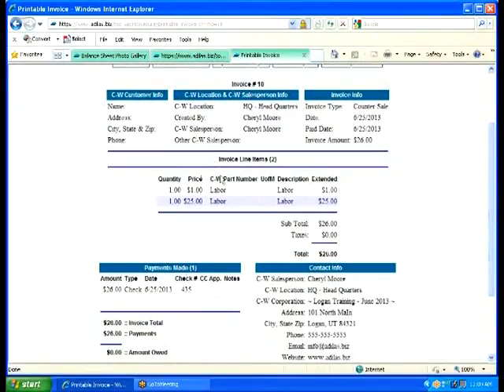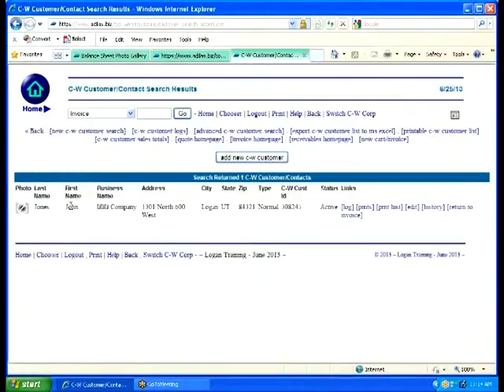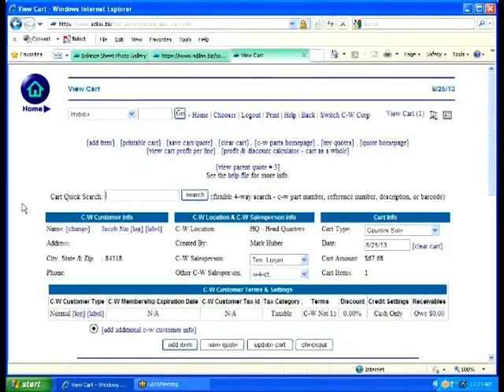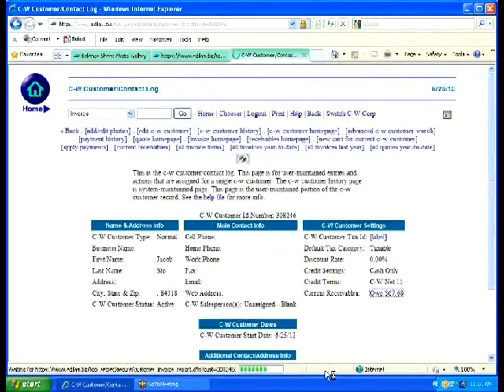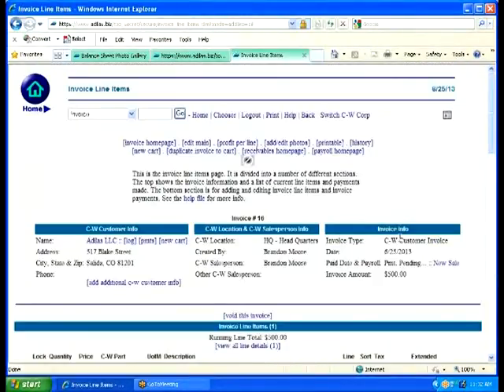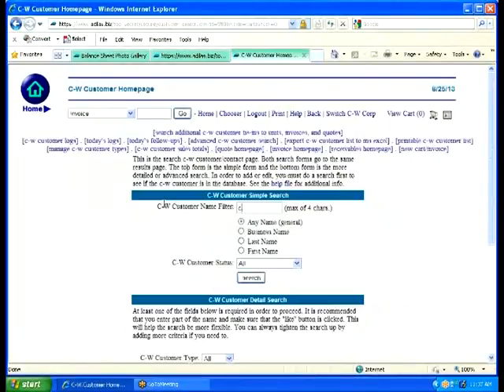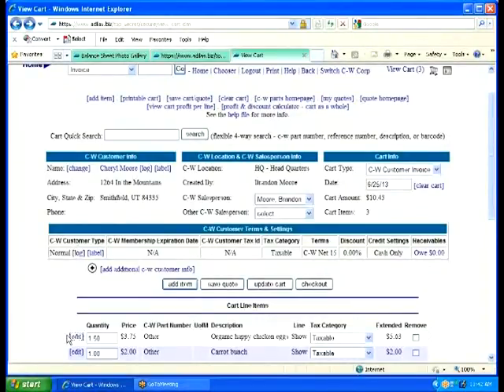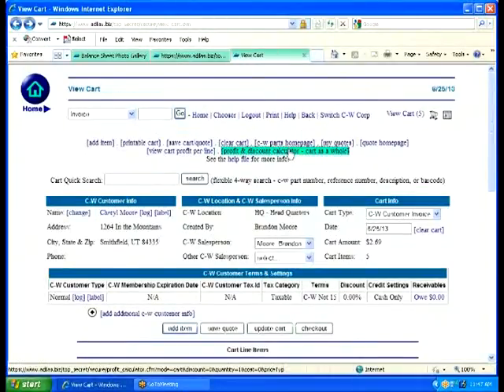Adilas.biz - June 2013 Training - Day 1 Video 4